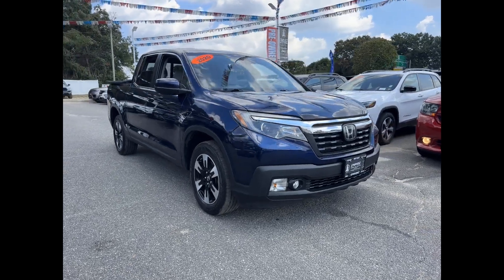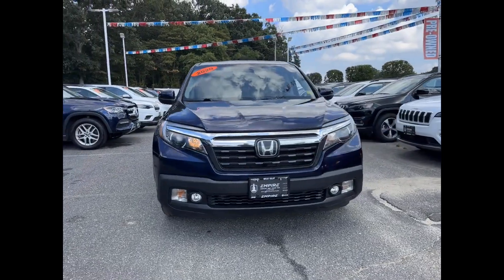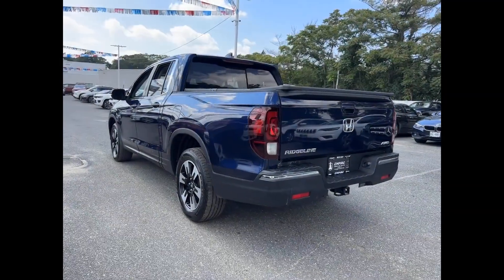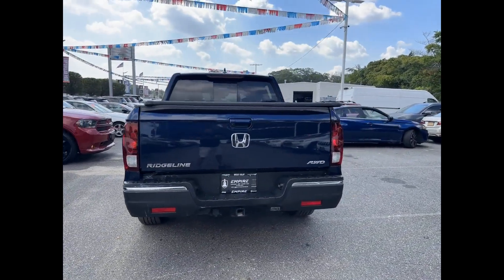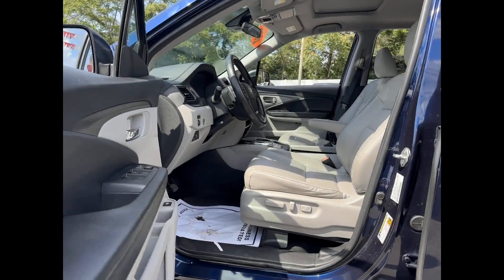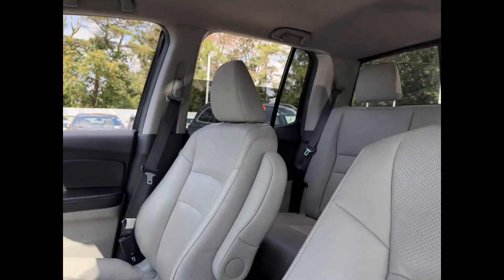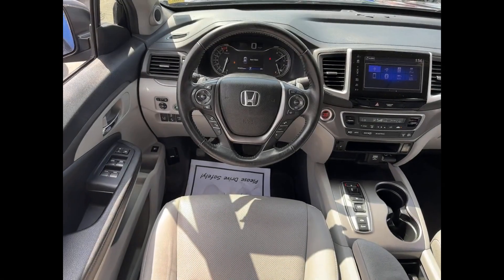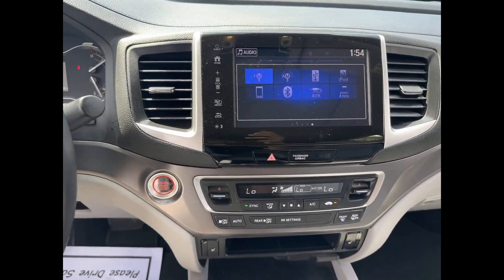Used 2020 Honda Ridgeline RTL 5FPYK3F54LB021075 West Islip, Amityville, Huntington, Wantagh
2020 Honda Ridgeline RTL 5FPYK3F54LB021075 Video

This 2020 Honda Ridgeline RTL 5FPYK3F54LB021075 is full of phenomenal features such as: